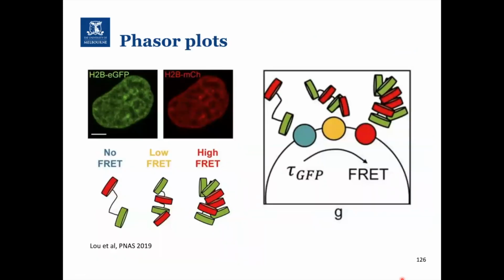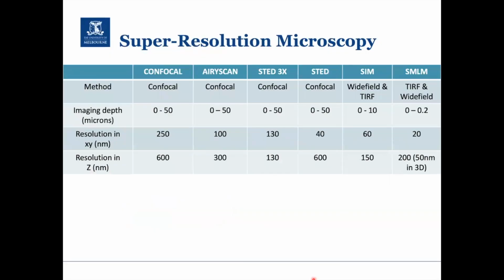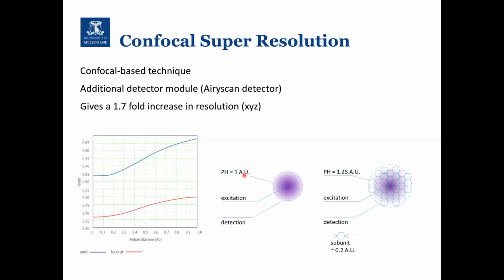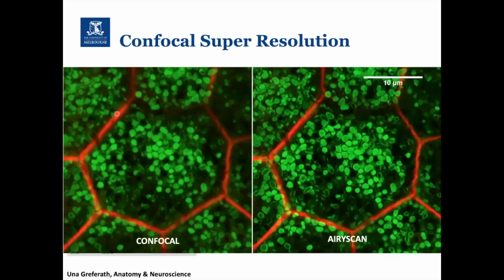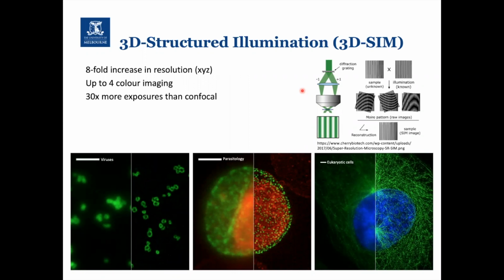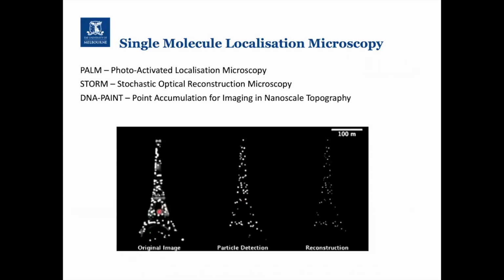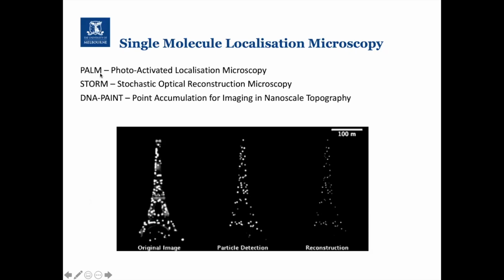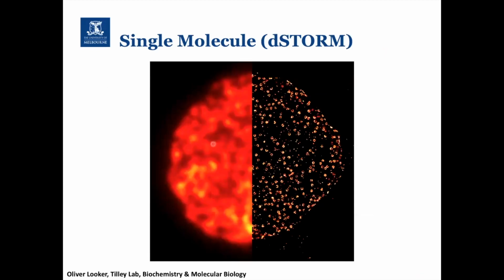Short 1.11: Experimental Applications 5 (Lifetime Imaging (FLIM), Super-resolution)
From Introduction to Fluorescence Microscopy Part 1